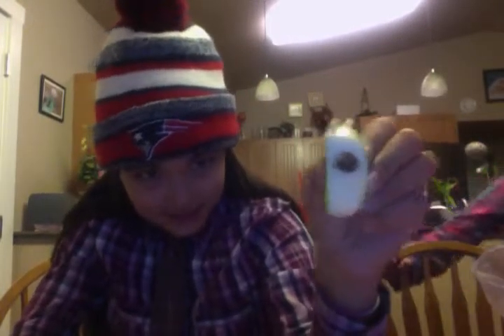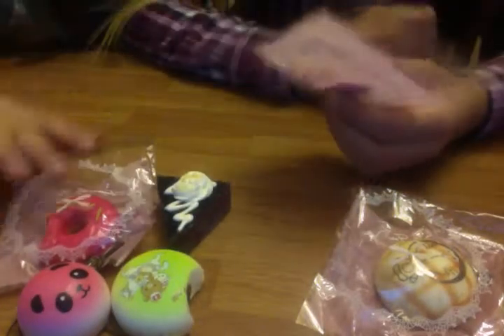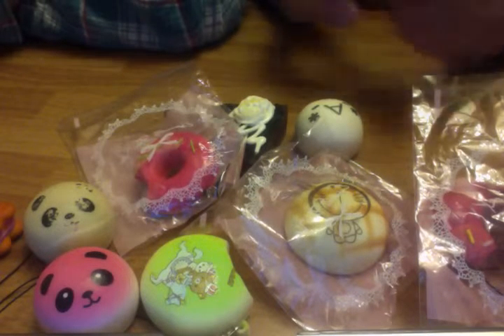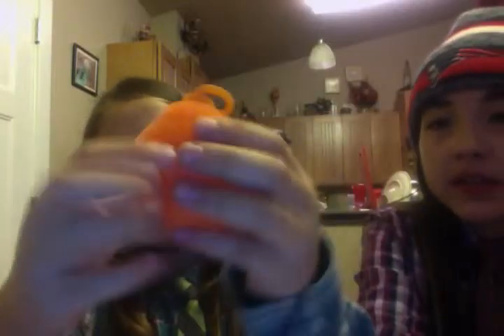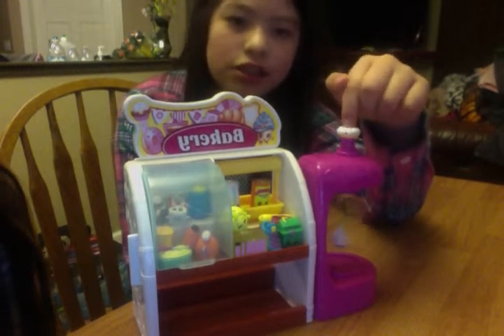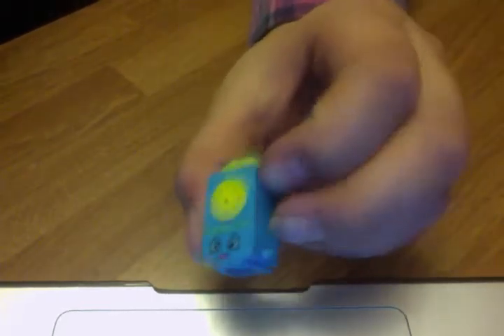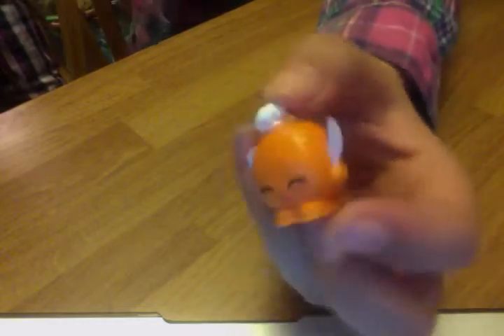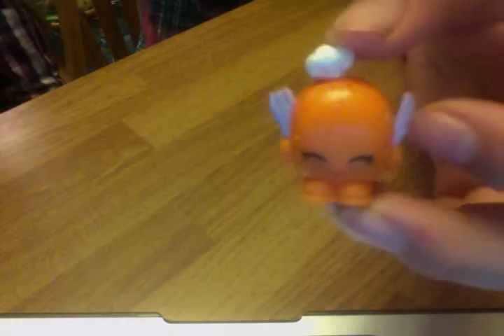Fun Time For Every One! |Squishy Time Showcase